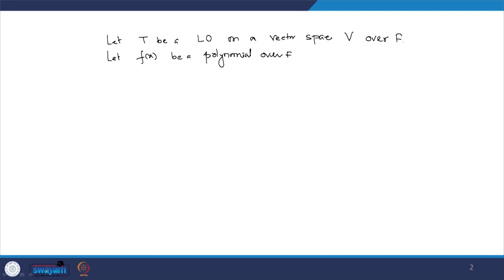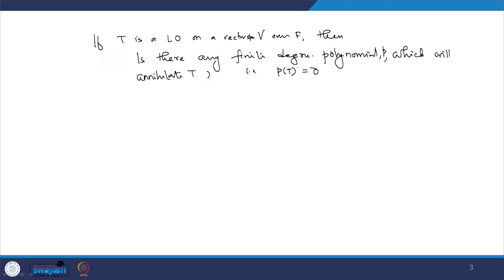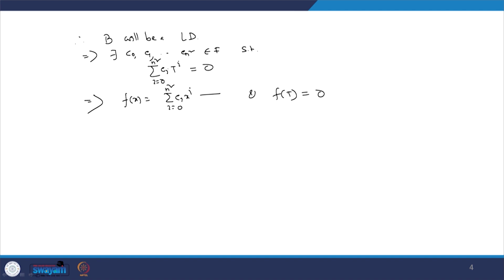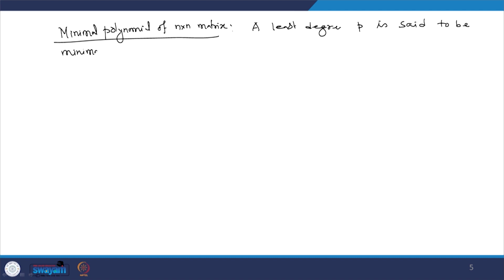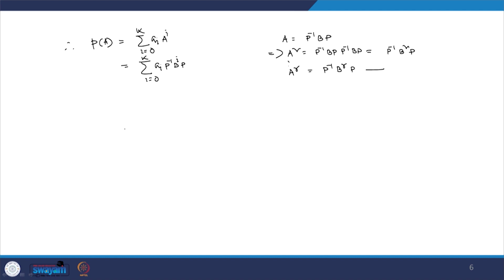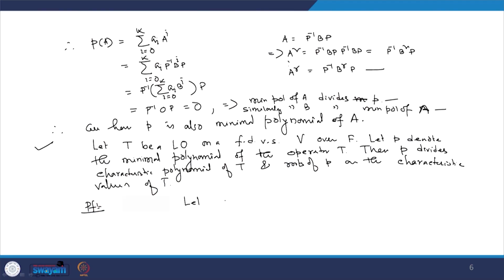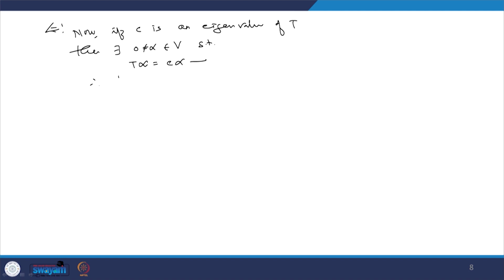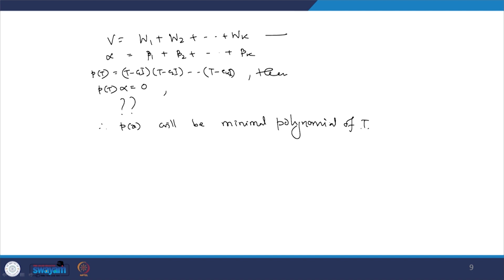Lecture 26 | Annihilating Polynomial of Linear Operator | Prof. Premananda Bera | IIT Roorkee|NPTEL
This lecture discusses the concept of minimal polynomial of linear operator.